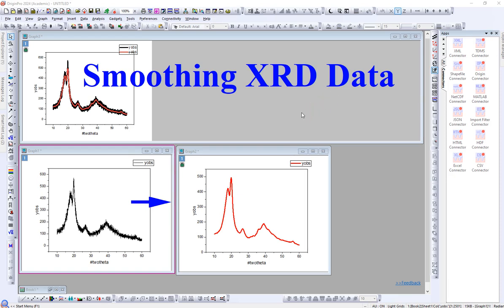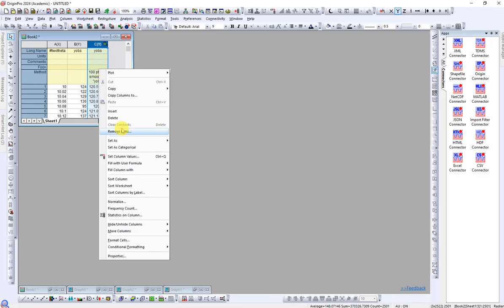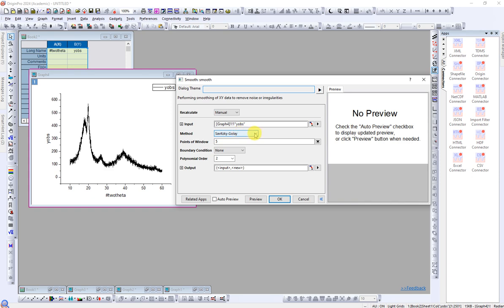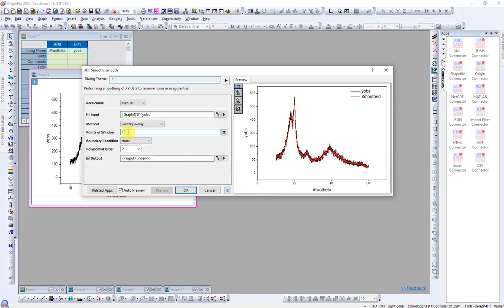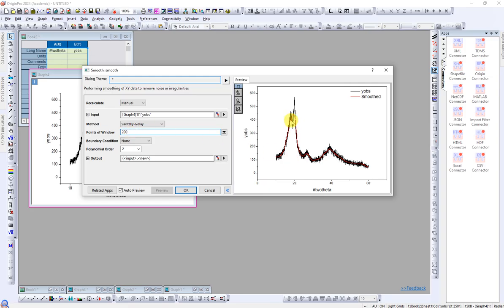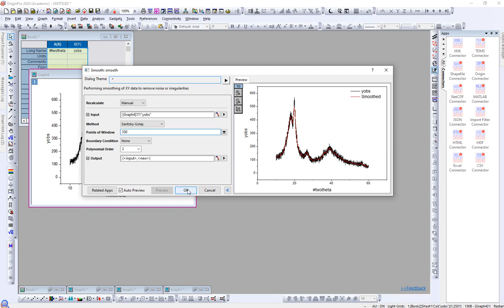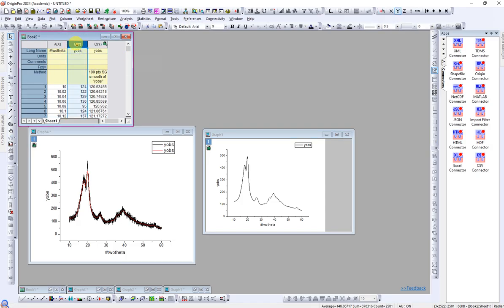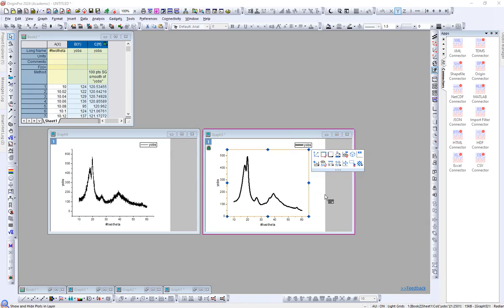Smoothing XRD Raw Data